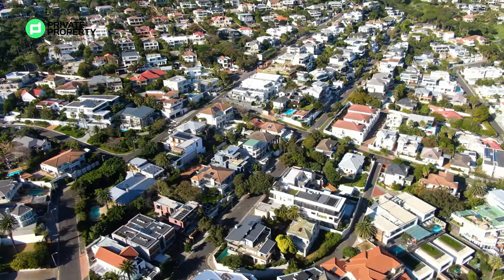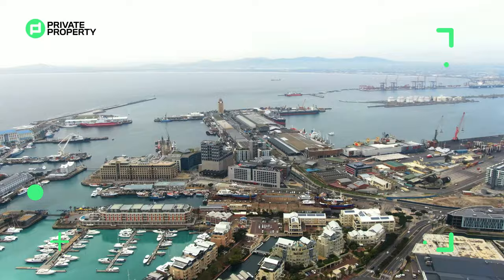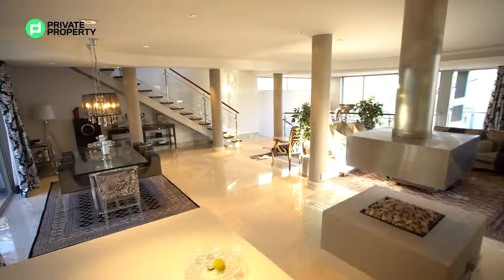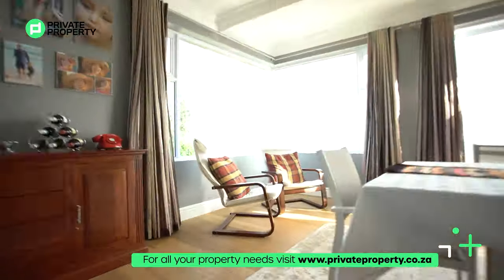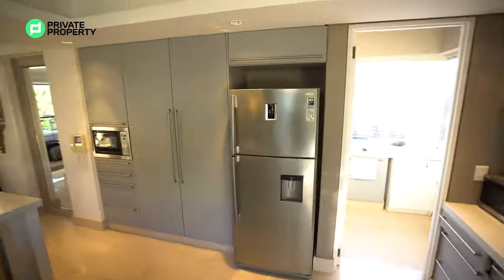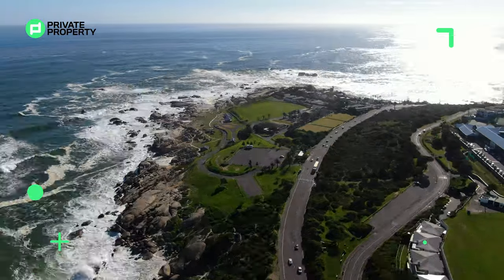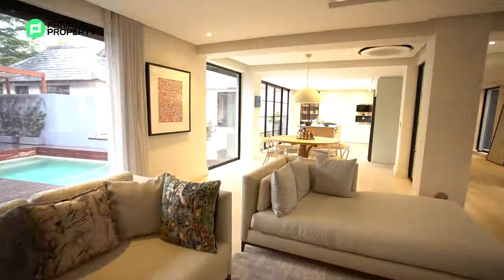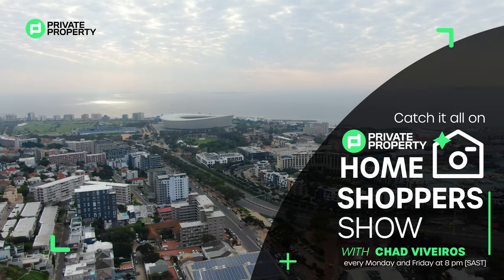Cape Town July Special | The Home Shopper Show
The Home Shoppers Show is bringing you exclusive homes we visited in Cape Town.

July is a special month. Chad and the Private Property team went to Cape Town to shoot some of the most luxurious and exclusive properties on the market.

Mountains, wine farms, and beach living - we want to share it all with you this July.
Watch The Home Shoppers Show every Monday and Friday at 8 pm.

Time Stamps
00:00 Introduction by Chad
00:18 Constantia
00:28 Blouberg
00:33 Val de Vie
00:47 Stellenbosch
0:54 Camps Bay
01:08 Show details